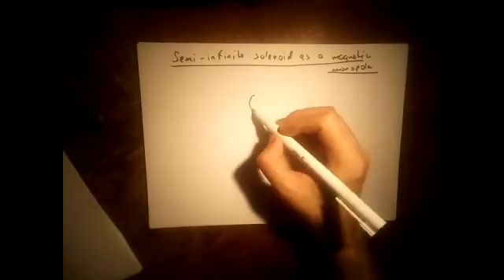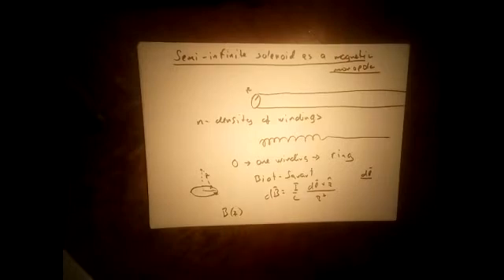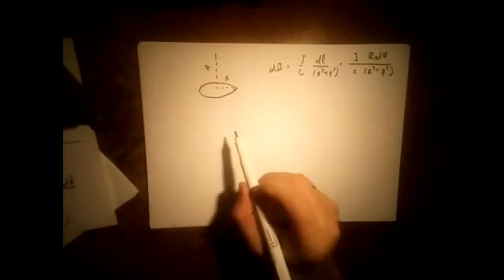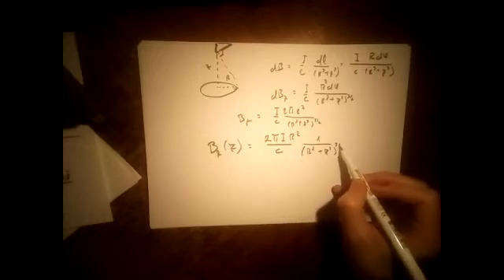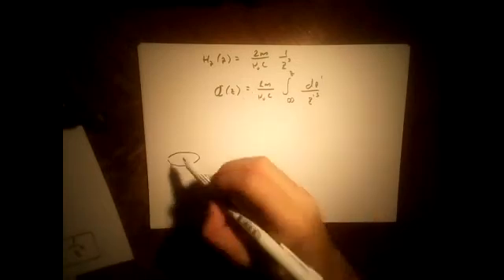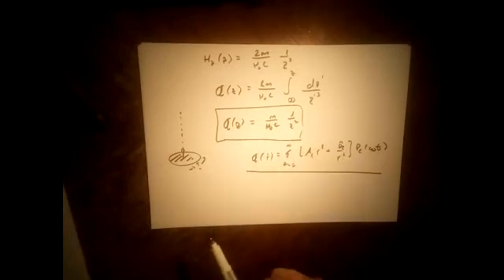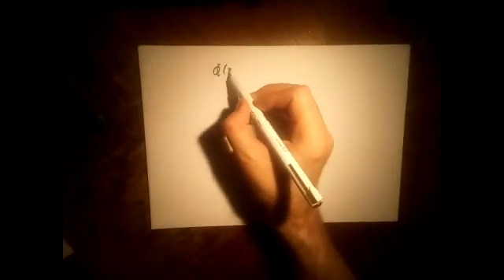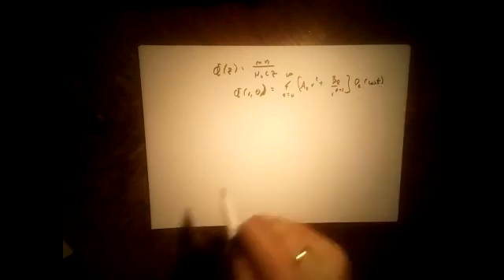Electrodynamics Exercises 3: Semi-Infinite Cylinder as a Magnetic Monopole